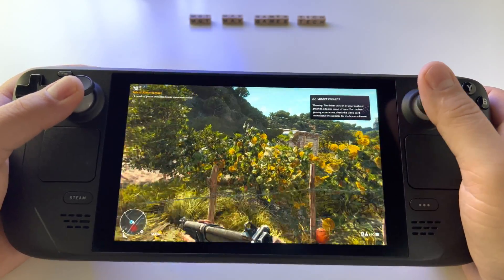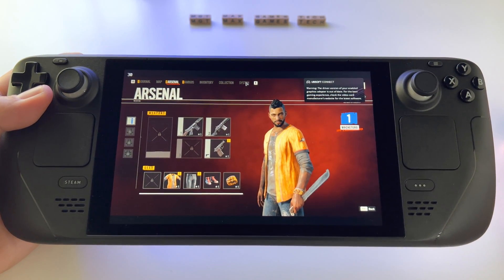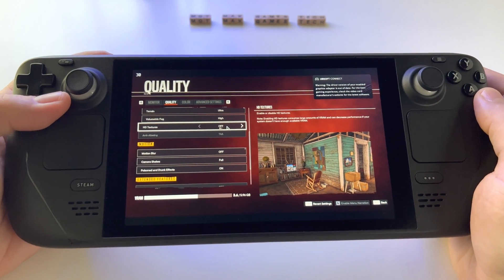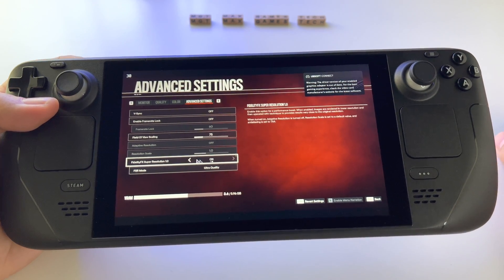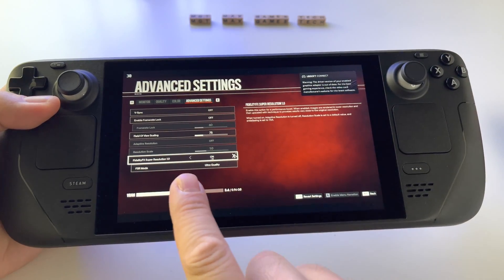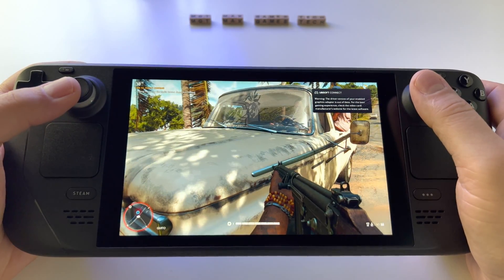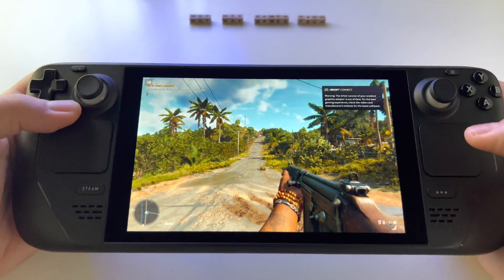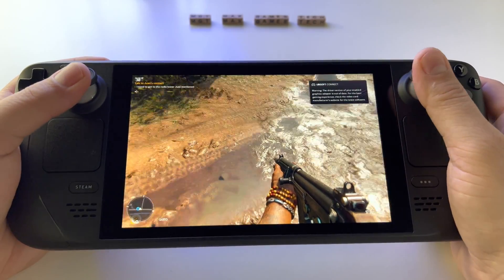My Ultra max graphics settings for Far Cry 6 on Steam Deck